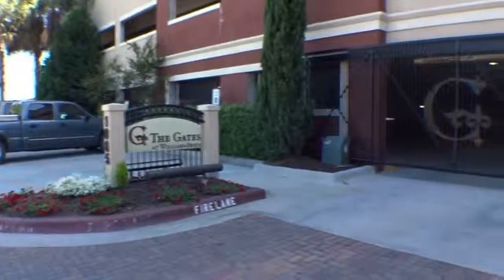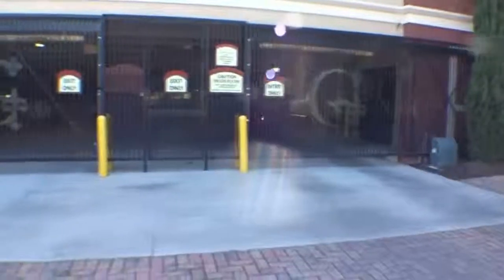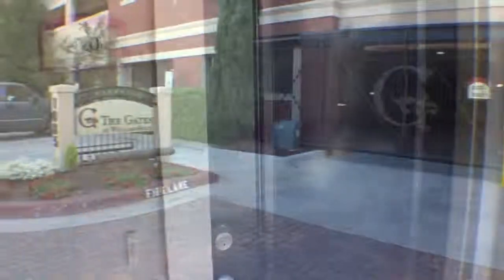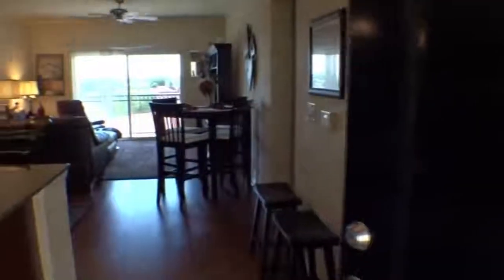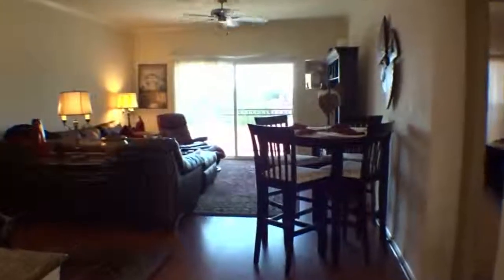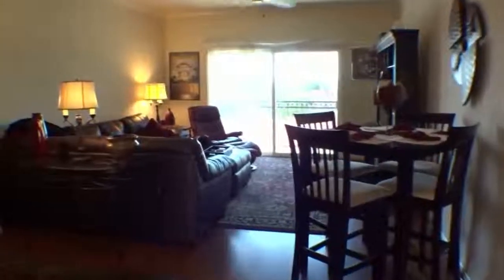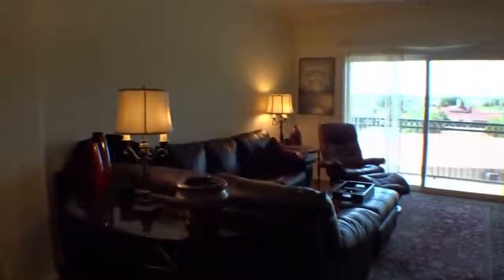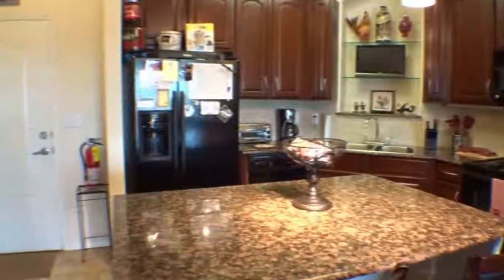1085 Shop Rd., Unit 420, Columbia, SC 29201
Luxury condo in The Gates at Williams Brice. Enjoy maintenance free living at its finest, perfect for USC students/fans! HOA includes: water, sewer, trash, cable, club house, pool, gym, security & much more! Condo being sold furnished and is move in ready! Gorgeous kitchen w/granite countertops, island, accent lighting, tile floors & backsplash. Living room/dining room combo offers open floor plan w/stunning laminate hardwood floors & entrance to balcony w/amazing views of downtown Columbia & USC. Master bedroom features high ceilings, walk-in closet, private bathroom w/double vanity & garden tub, & private entrance to balcony. The second bedroom has his & hers closets & also has high ceilings & a private full bath.